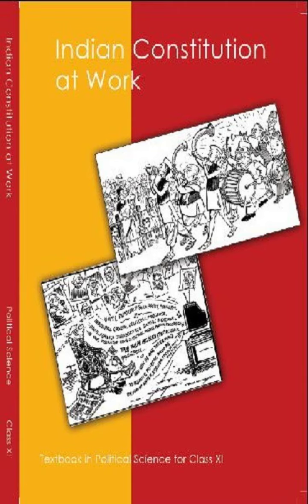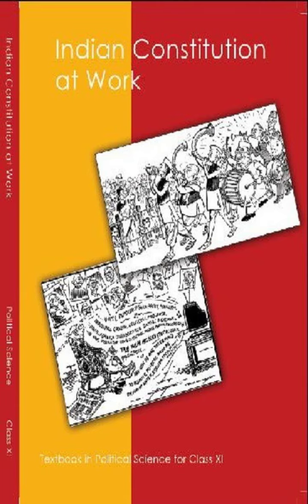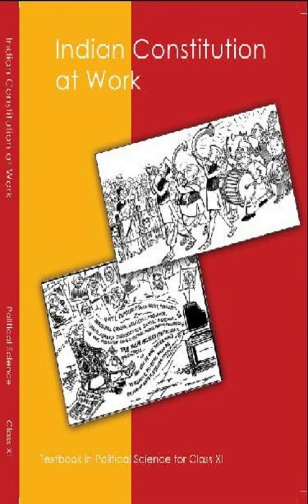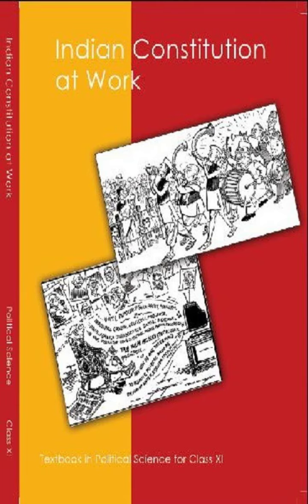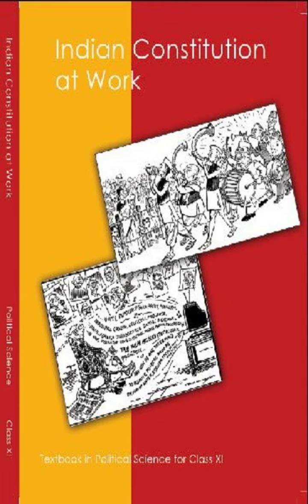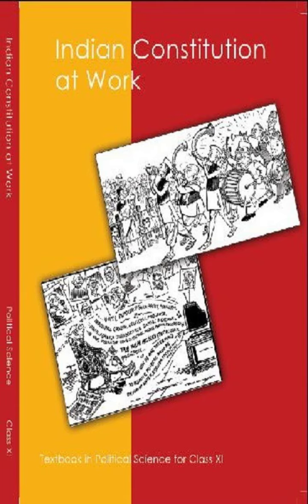Chapter 4|Audiobook | NCERT | Class XI | Indian Constitution At Work | Political Science